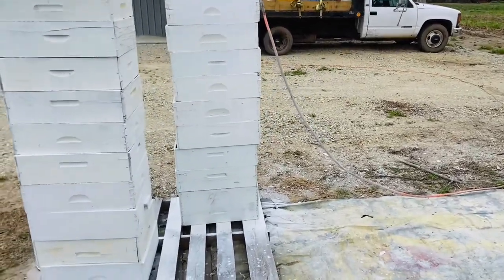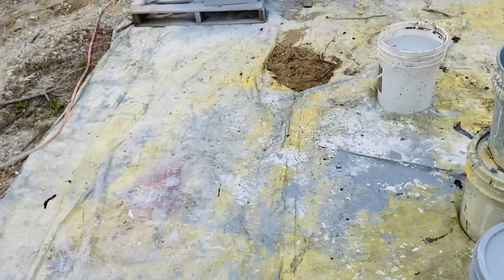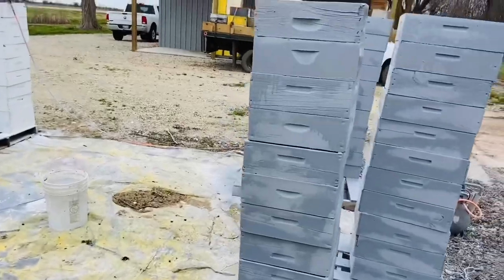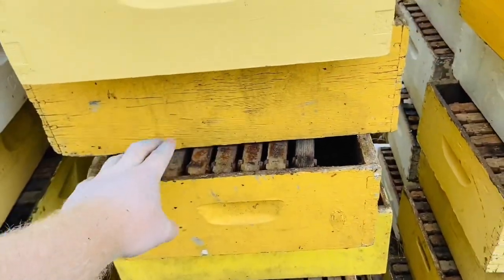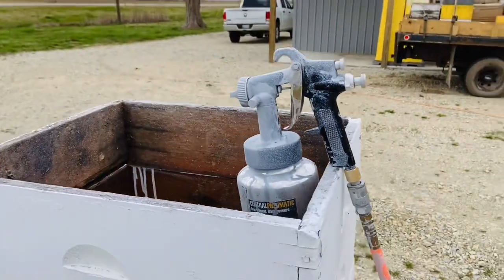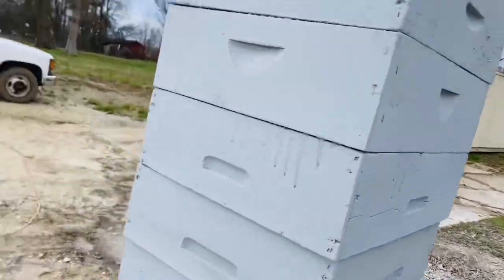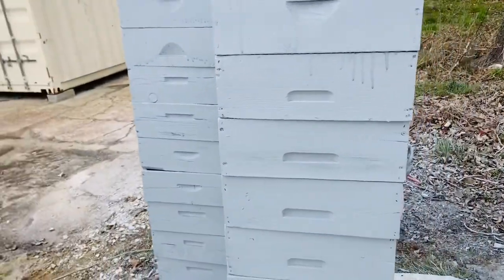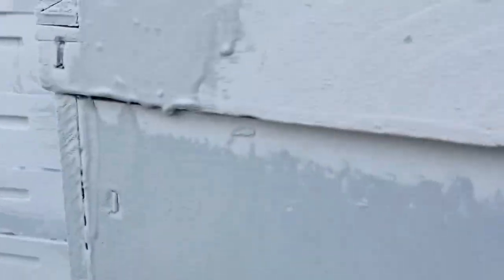How to paint lots of equipment CHEAPLY!!! —painting bee equipment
I’ve painted using brushes, rollers, and various spray guns over the years.

This video demonstrates where I’m at now with paint equipment and how I get the most affordable paint.

I’m not a perfectionist with my paint jobs, but I do take pride in my equipment and like for it to stay looking nice. That’s why I paint my boxes. Many people do just fine without painting, that’s up to you.